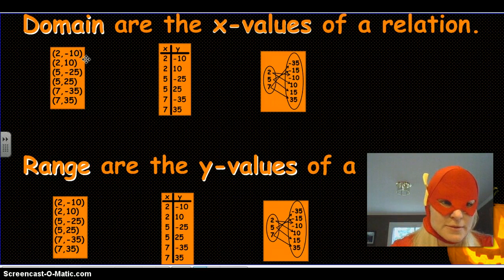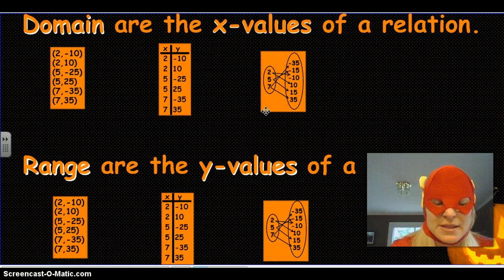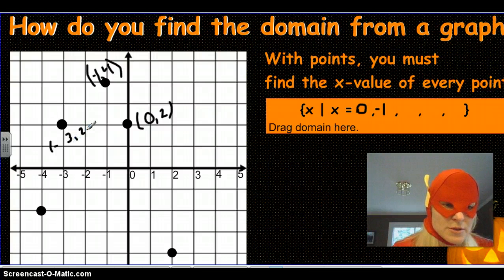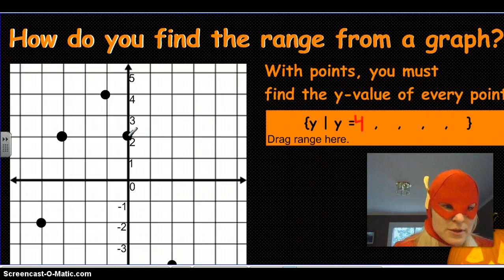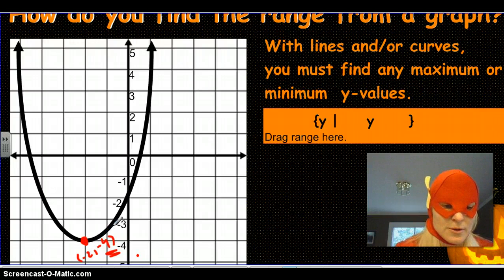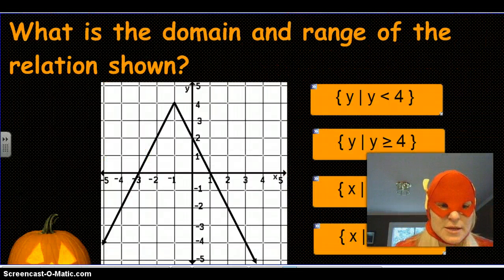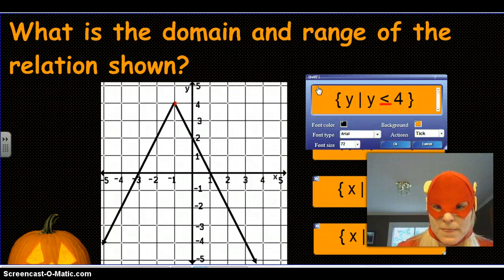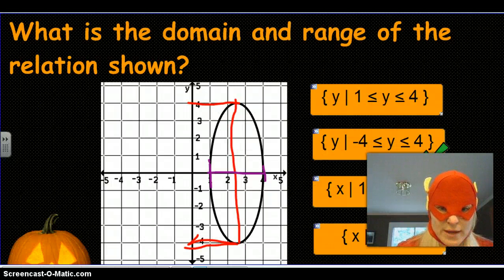Domain and Range